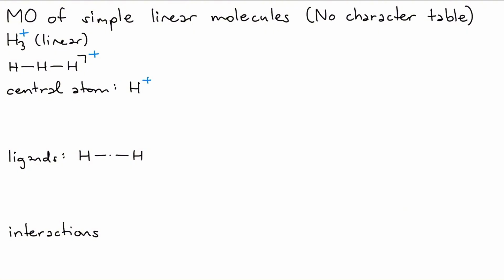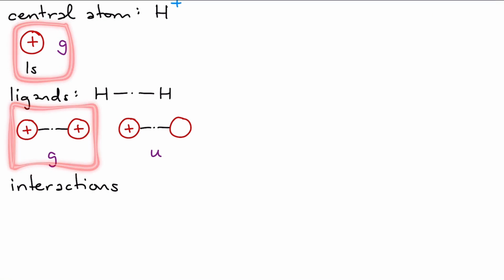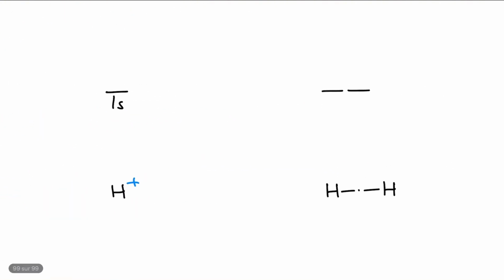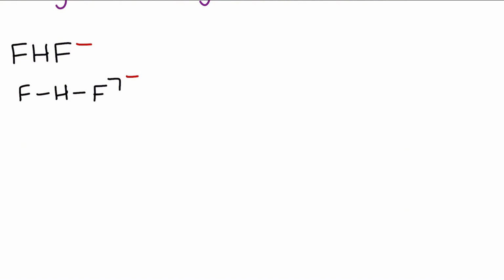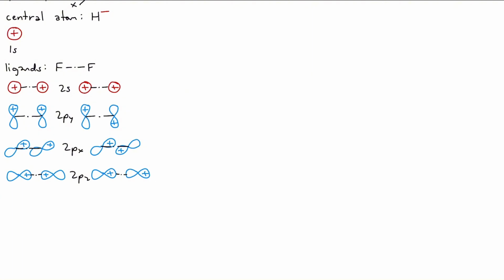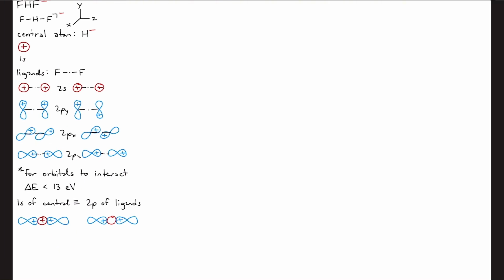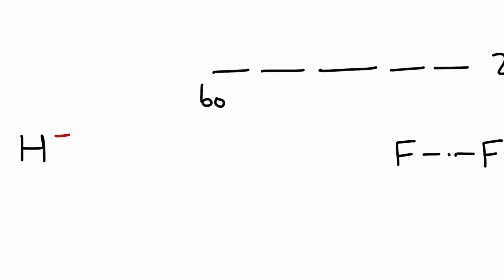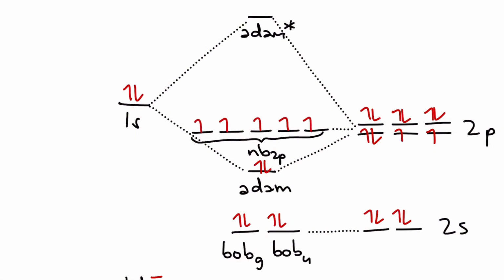How to draw MO of simple linear molecules without character table